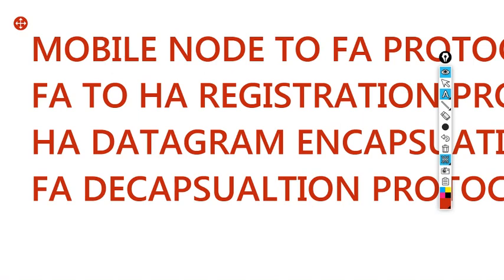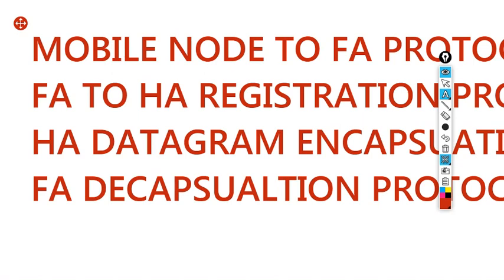VTU 5TH SEM COMPUTER NETWORK 4TH MODULE CELLULAR NETWORK PART 6